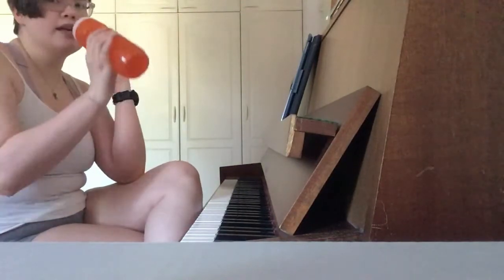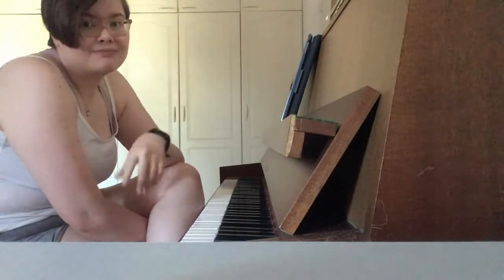working on a new cover || practice vlog june 27th, 2020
I've never shown you the process of the earliest stages of learning a new cover, so here is how I do it!